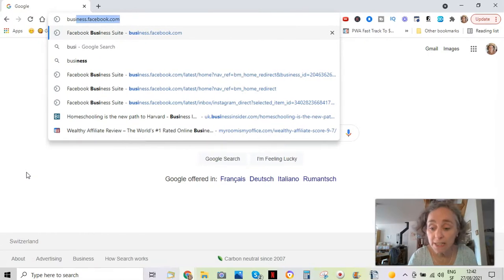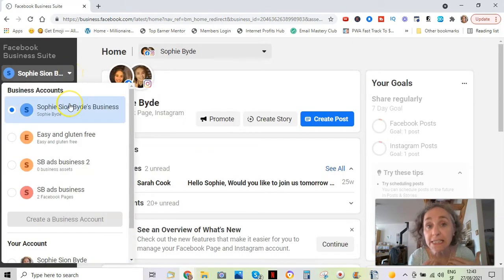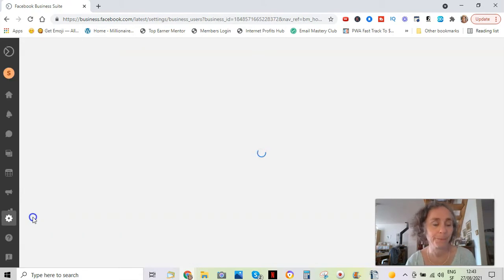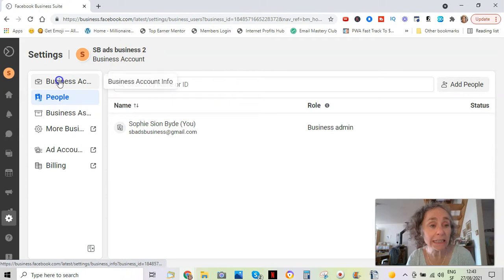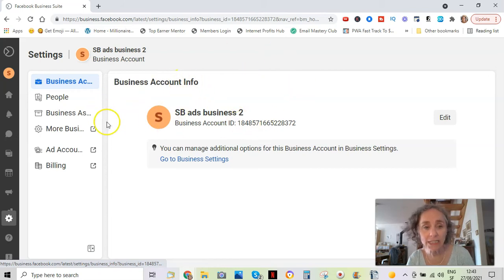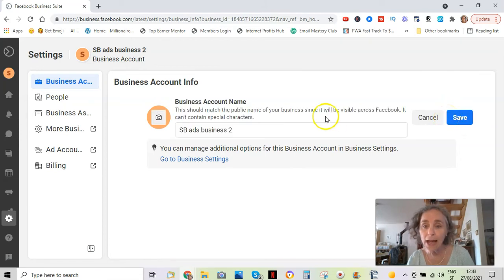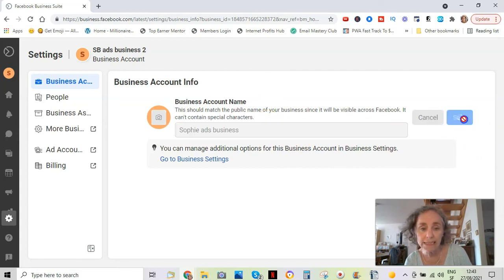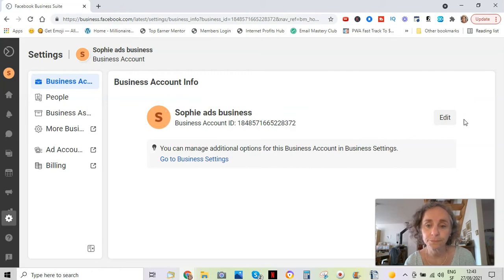Facebook Business Manager Name Change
Here's how to change business manager name on Facebook.

Using Facebook for your business?
This will help: 🟢 𝐀𝐮𝐭𝐨𝐦𝐚𝐭𝐞 𝐲𝐨𝐮𝐫 𝐅𝐚𝐜𝐞𝐛𝐨𝐨𝐤 𝐦𝐚𝐫𝐤𝐞𝐭𝐢𝐧𝐠 𝐚𝐧𝐝 𝐦𝐚𝐤𝐞 𝐦𝐨𝐫𝐞 𝐦𝐨𝐧𝐞𝐲

🔻 Timestamps 🔻
00:00 ; introduction
00:09 ; Facebook business manager name change
01:18 ; have any other questions?

I made this video in answer to one of my viewers' questions.  Please don't hesitate to ask me, if you have a Facebook question!  I'll be very happy to make a video for you!